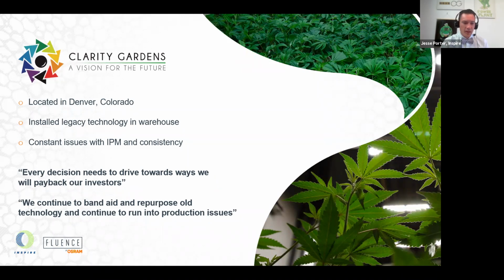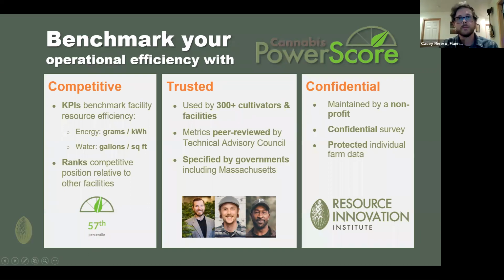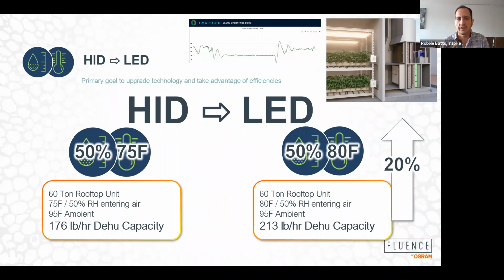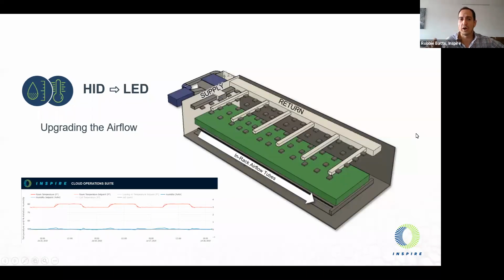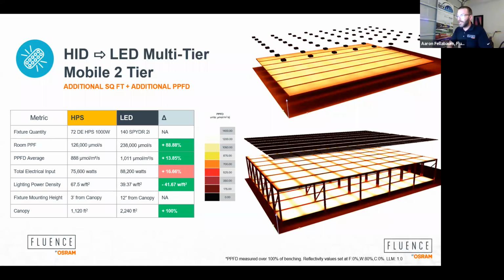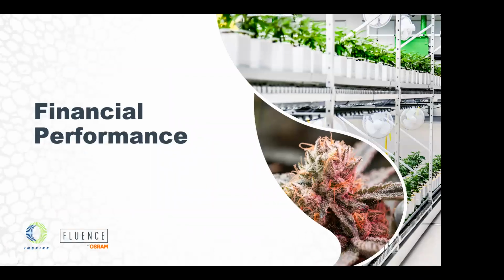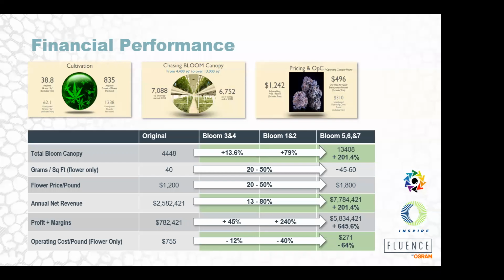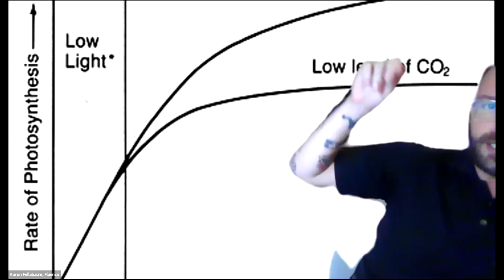Key Lighting + HVACD Decisions in a Retrofit Facility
We are thrilled to continue working with the team at Fluence and bring you Part Two of our collaborative webinar series, “Key Lighting and HVACD Decisions in a Retrofit Facility.”

Part One in this series was designed for cannabis cultivators and cannabis facility designers and covered new construction and new build planning. Lighting and cannabis HVACD equipment are generally two of your largest expenses in a cultivation facility, so getting the design right the first time around is paramount to your success and your profitability. We discussed the science of plant biology and its interaction with light, temperature and humidity; key metrics every decision maker should be aware of; avoiding costly mistakes when choosing equipment; evaluating your return on investment; and the impact of lighting decisions on HVACD planning and long-term operating expenses. If you missed Part One, you can review the webinar here.

During Part Two, we will focus on decisions surrounding lighting and HVACD equipment when dealing with a retrofit facility. When a legacy facility is built out and you’ve invested a large amount of money, it can be challenging to start from scratch and select a new HVACD system for your grow room. Maximizing the performance of your existing HVACD system and leveraging controls is the best way to quickly generate revenue and see the biggest return on investment. Retrofitting a facility with LED lighting gives growers ample opportunity to expand and push the limits of cultivars, all while saving money on energy costs. According to data from the experts at Fluence, retrofitting to LED and carefully adjusting HVACD systems in parallel has resulted in up to a 40% reduction in energy usage.

Part Two will involve discussions specifically related to retrofitting, such as:

- Capitalizing on opportunities and limitations involved in retrofitting an existing facility
- Efficiently transitioning equipment by reviewing options and evaluating pros and cons
- Taking an intelligent approach to phasing in order to maintain cash flow during retrofit
- Exploring ways to uncover creative solutions during a building retrofit
- Successfully maximizing existing equipment through an integrated control system
- The importance of equipment selection and its impact on the entire facility

The series is hosted by Robbie Batts, InSpire’s Chief Technology Officer, and Aaron Fellabaum, Fluence’s Director of Strategic Accounts for Cannabis and Lighting Design Manager for Fluence in North America. Both Robbie and Aaron have decades of experience in their fields and look forward to collaborating with growers to optimize their facilities.

While InSpire specializes in HVACD solutions for indoor horticulture, the team at Fluence creates optimized LED lighting solutions for commercial crop production. Fluence is a leading LED lighting supplier and is committed to enabling more efficient crop production.